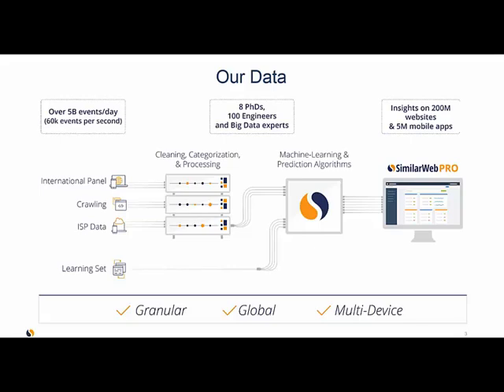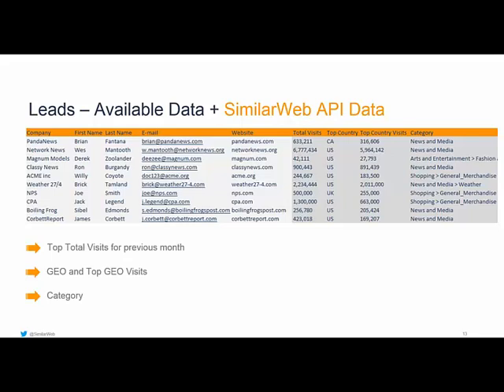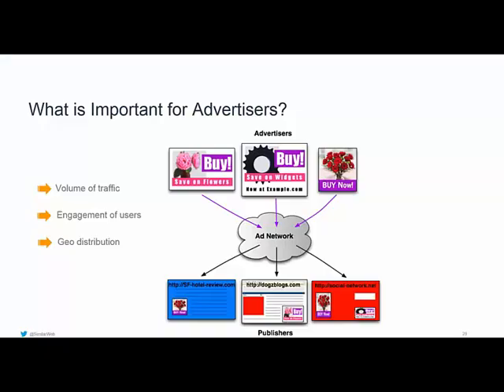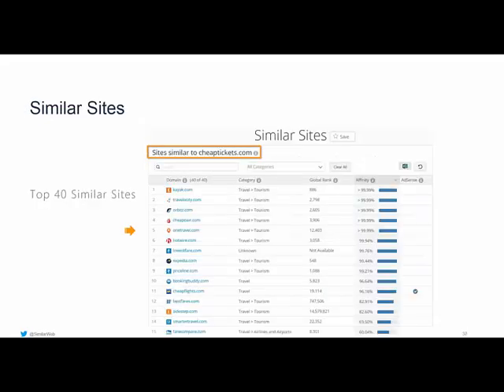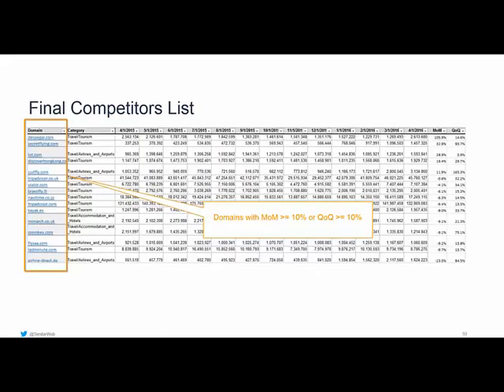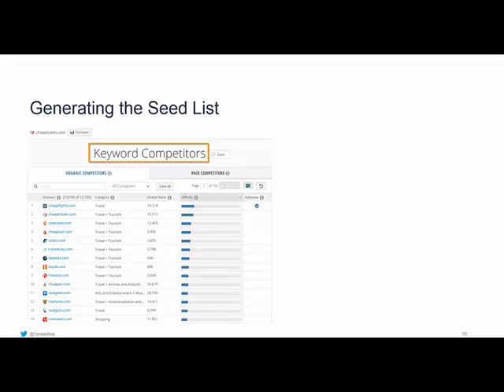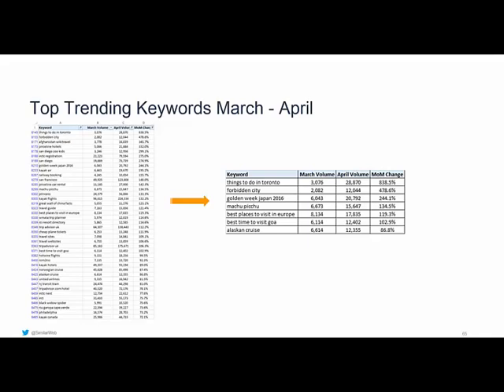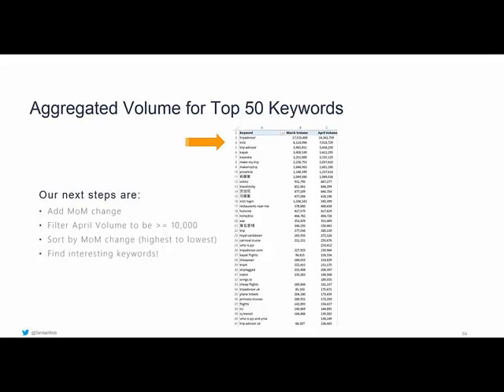Webinar Recording Secret Weapon SimilarWeb’s API June2016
Watch our webinar to learn how you can use the SimilarWeb API to:
*Better monitor your competitors’ activities
*Discover and analyze all of your competitors’ business partnerships
*Qualify and prioritize your leads
*Generate powerful reports with no technical expertise